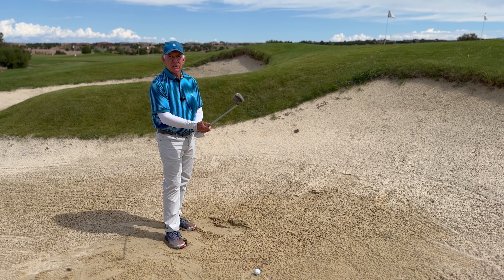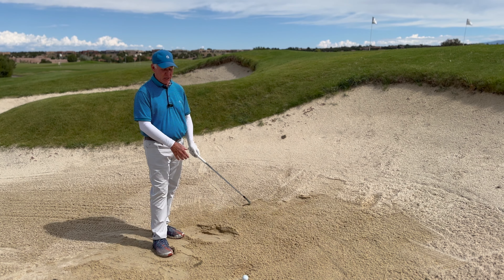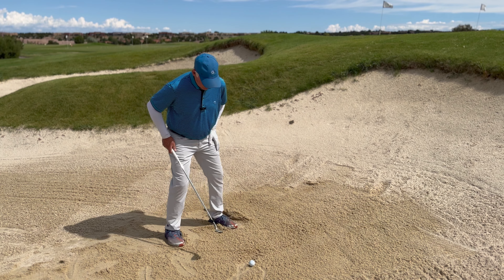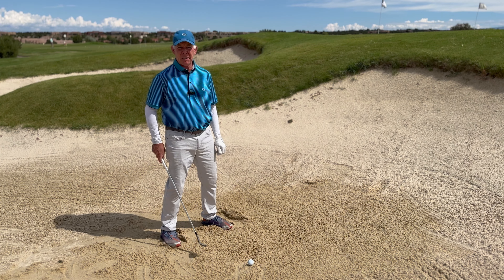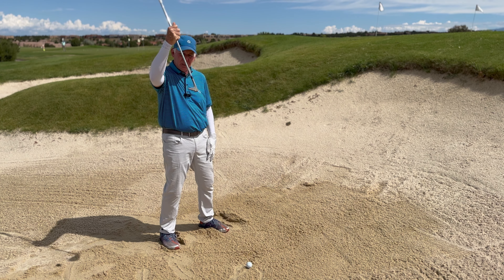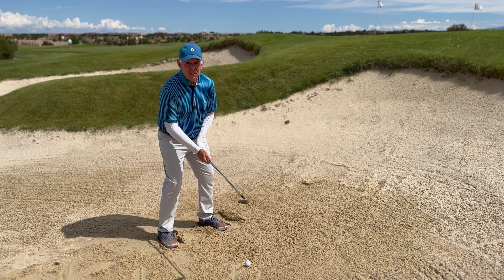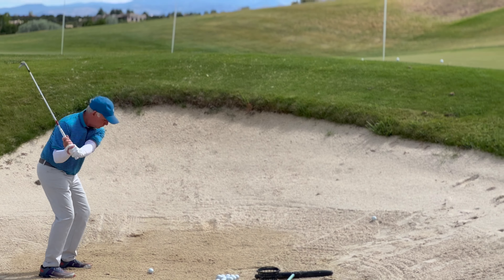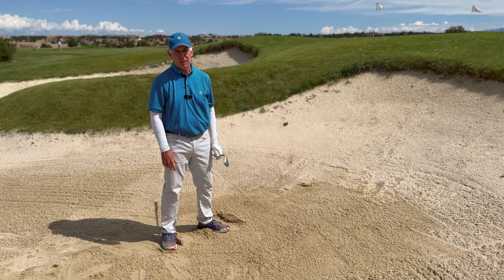Brad's Short Game Clinic - Preview August 15th